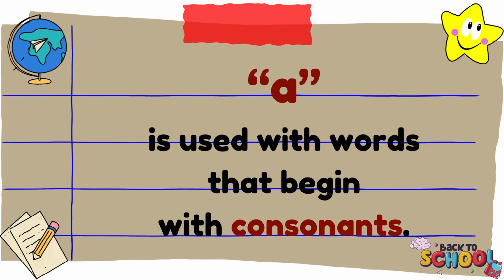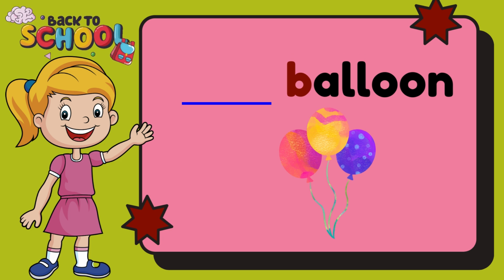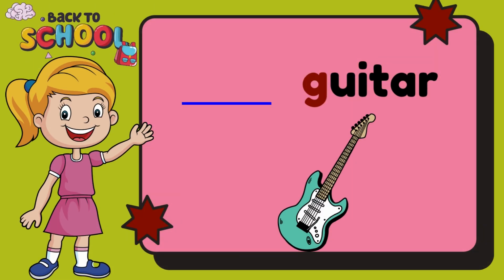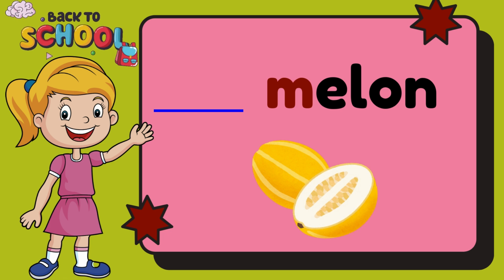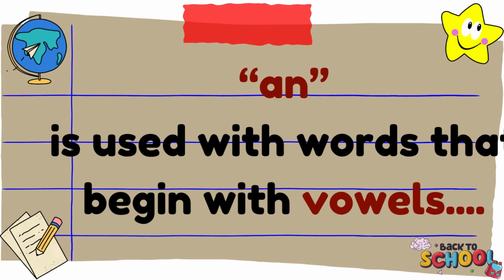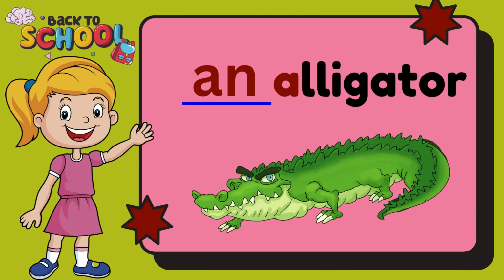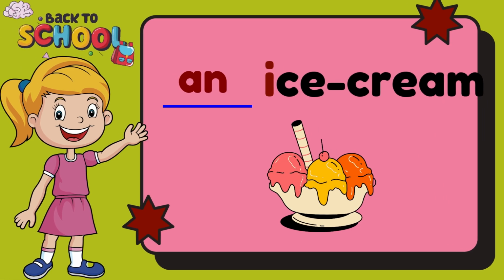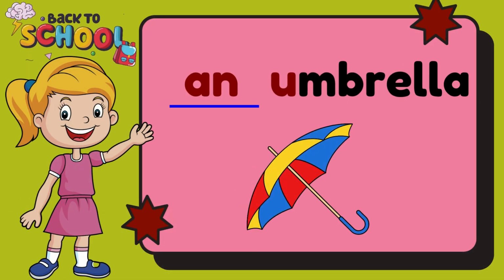Let's learn "A" and "AN" || Use A and AN || E nglish learn for kids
Welcome to our quick grammar lesson! 🧑‍🏫 In this video, we break down the rules for using 'A' and 'An' correctly in sentences.
Learn when to use these articles based on the sound of the word that follows, not just spelling! ✨ Perfect for beginners and anyone looking to sharpen their English skills.

📌 Topics Covered:

The rules of using 'A' vs. 'An'
Common examples and mistakes
Practical tips to avoid confusion